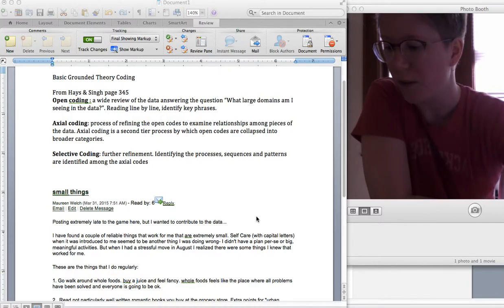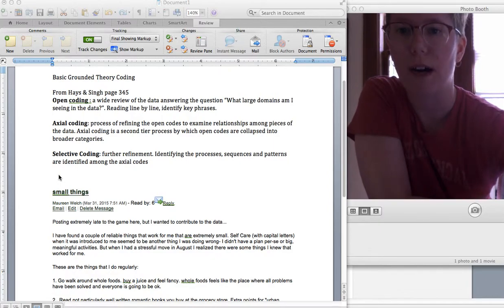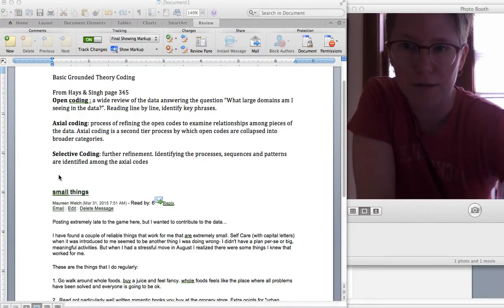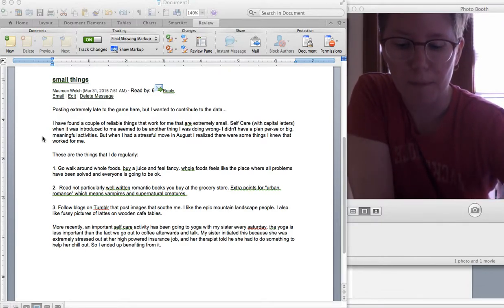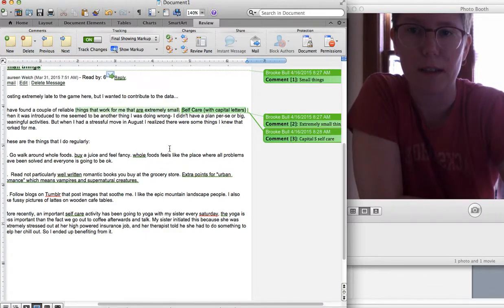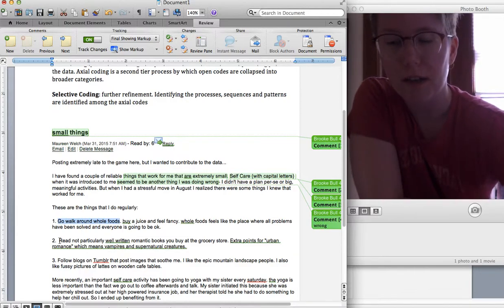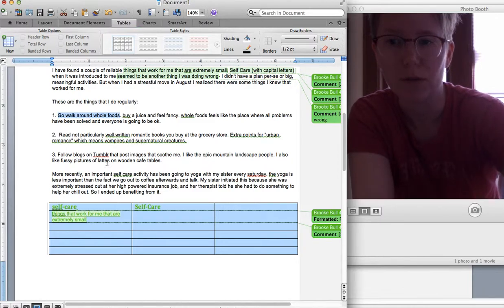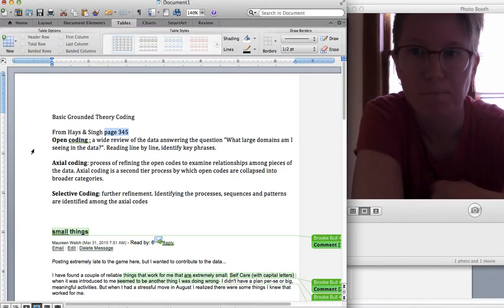GT Coding Video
Brooke goes through basic open coding and axial coding procedures for the Week 12 qualitative analysis activity.